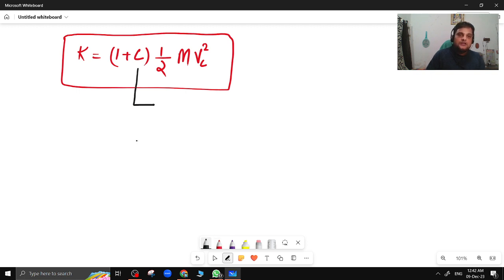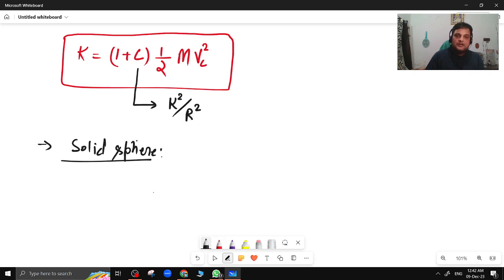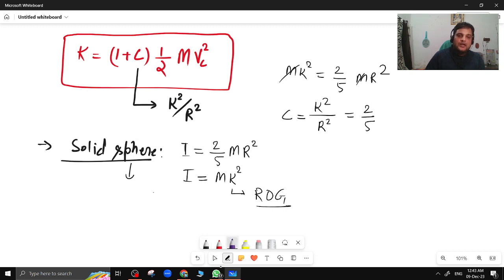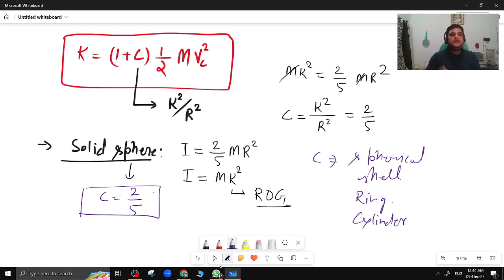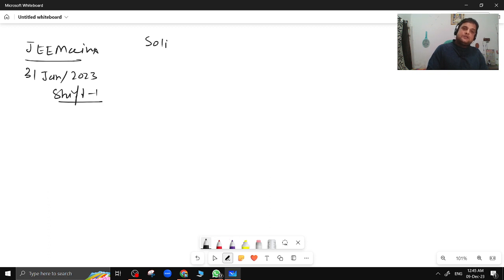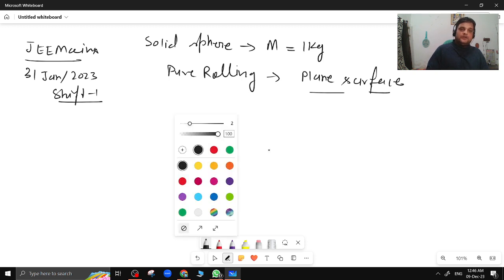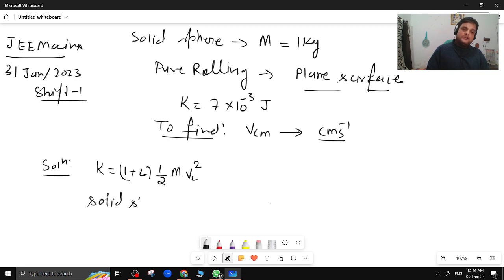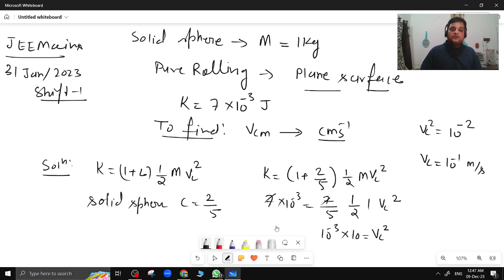rotational KE JEE QUESTION